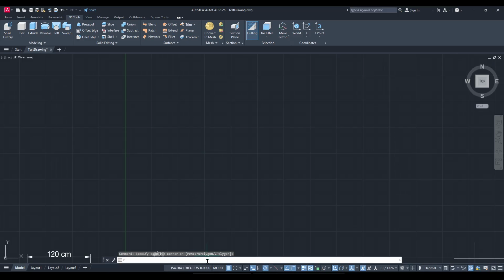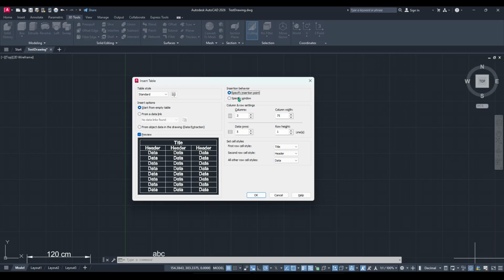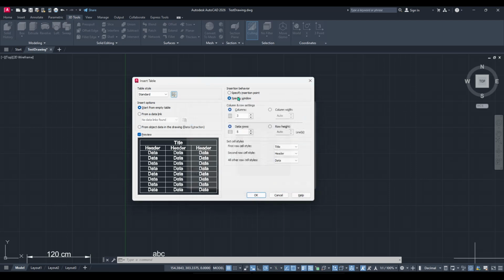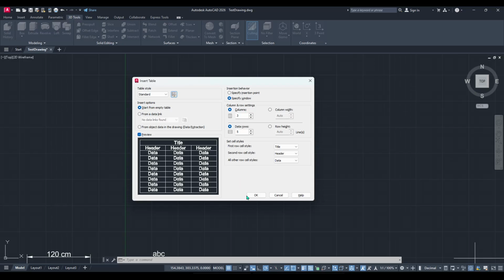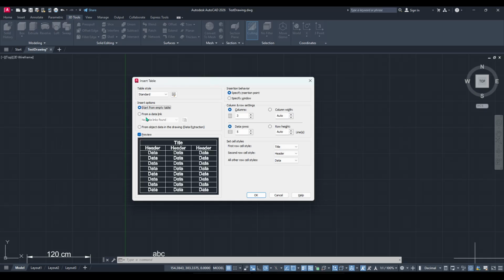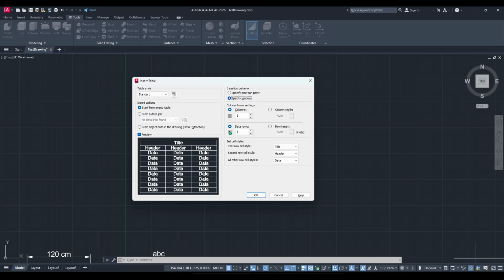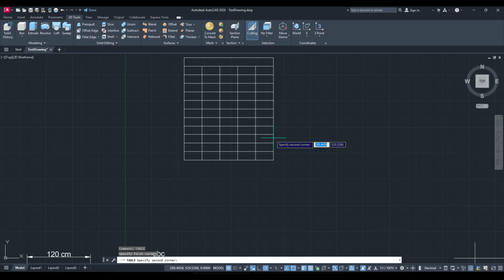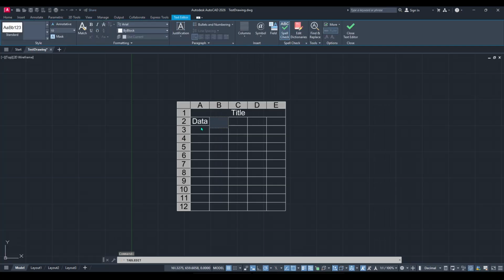How to Draw a Table in AutoCAD (2026 Updated)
Here’s how to draw a table in AutoCAD step by step.

In this quick tutorial, you’ll learn how to create a table, choose the number of rows and columns, and format the table layout inside AutoCAD. This guide walks you through the exact process in a simple and beginner-friendly way so you can organise drawing information, schedules, or data clearly within your AutoCAD drawings.